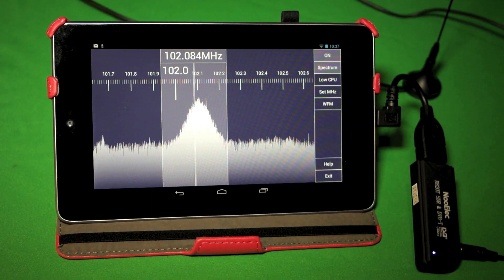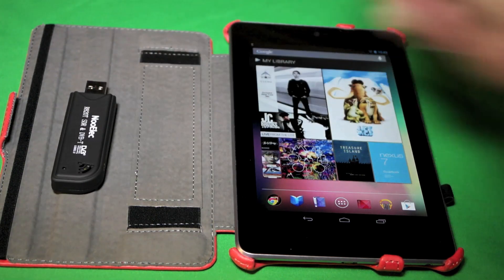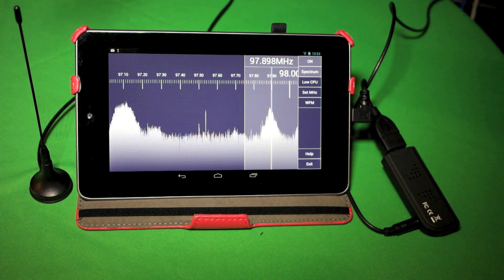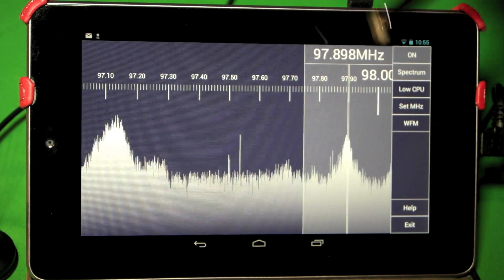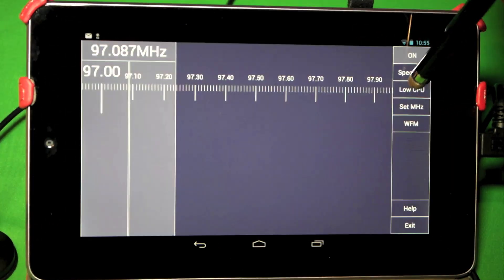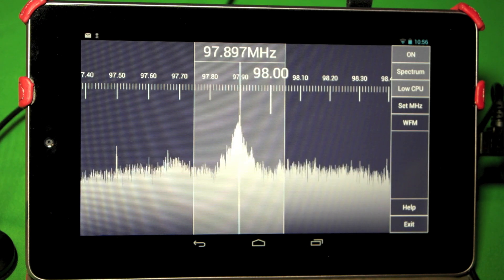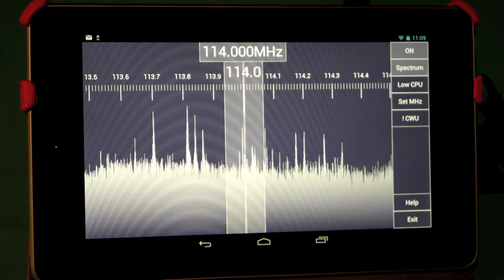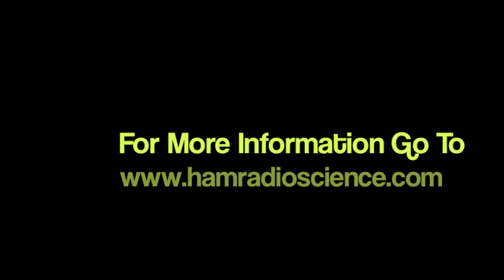SDR Touch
An early overview of SDR Touch. SDR Touch allows you to connect an RTL2832U stick directly to your Android device for SDR radio reception. You will need an OTG USB adapter to connect the RTL2832U to the Android device. Ideally you should have a late model Android device running Android 4.0 or higher.